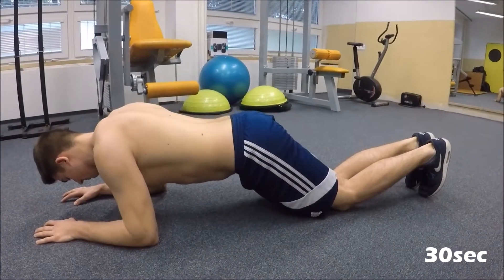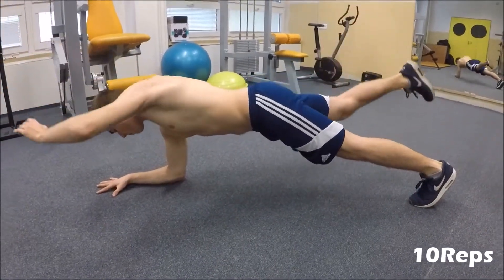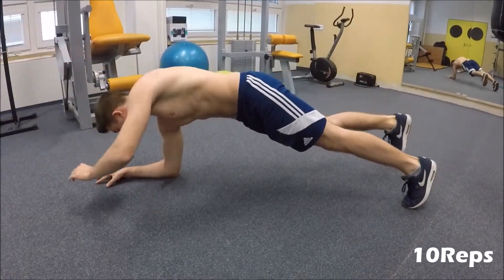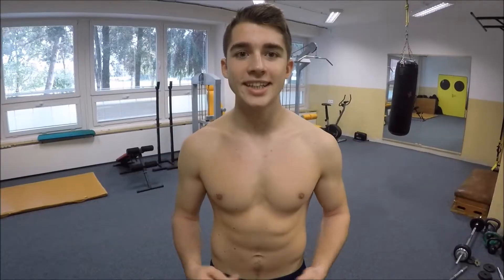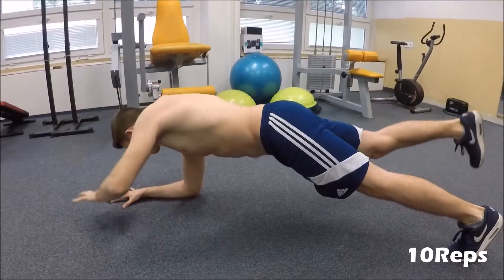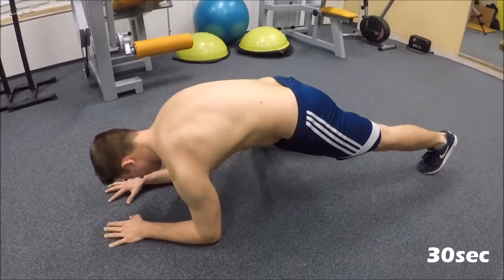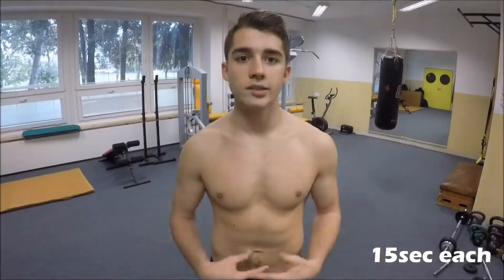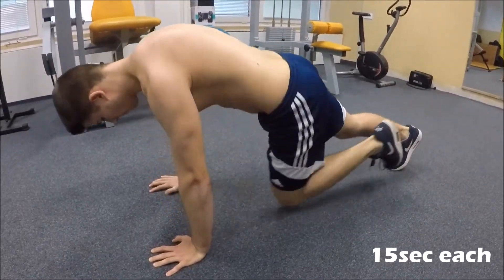4 Minute Destroyer Core Workout/Get Stronger Core/Master Plank/For Teens/TWM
Hi guys! In this video I will be showing you a core workout which takes only 4 minutes! In that time your abs will be overloaded by a lot of tension and it will hurt, but  you still musn't fall because then you will lose this tension which we have created.

The Workout:
Regular Plank                                        30sec
One Arm One Leg Switch                    10Reps
Pyramid Plank                                       30sec
One Arm One Leg Switch+3sec hold 10Reps
Knee to Arm Plank                                30sec
Mountain Climbers                               15sec
Thread the Needle                                15sec
Finish!
If this isn't enough for just double the times of plank so each plank exercise will take 1 minute.

If you consider supporting my channel you can do so